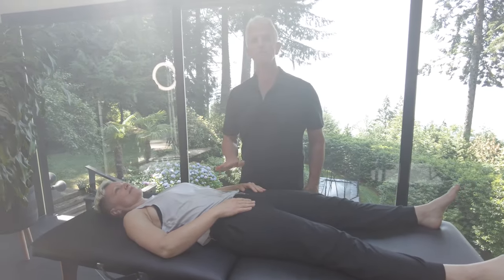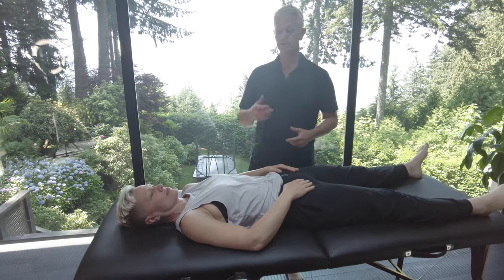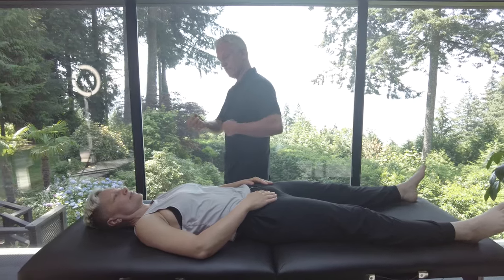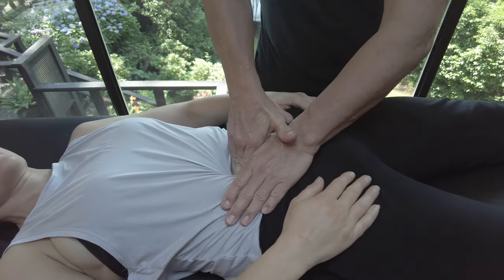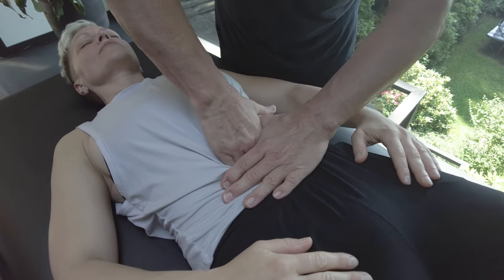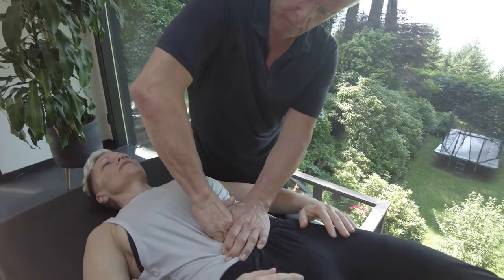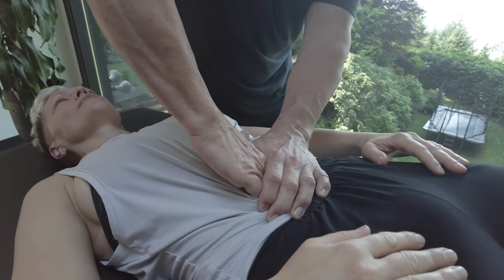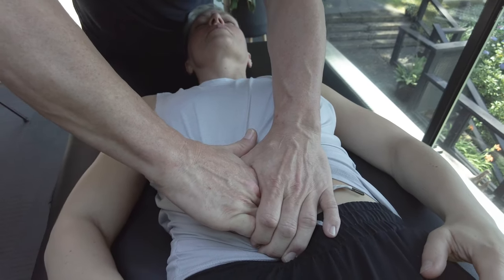Powerful Fascial Maneuver for Healing Emotional Trauma: Partner Belly Button Release